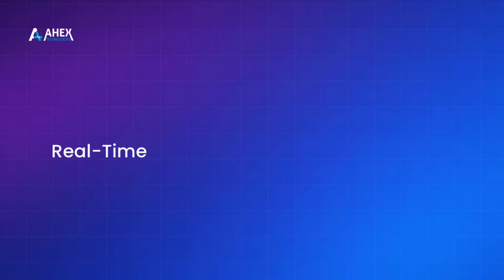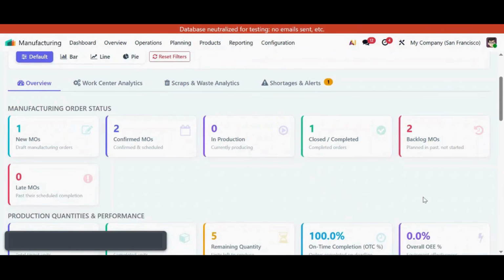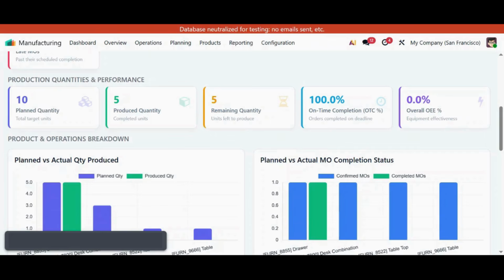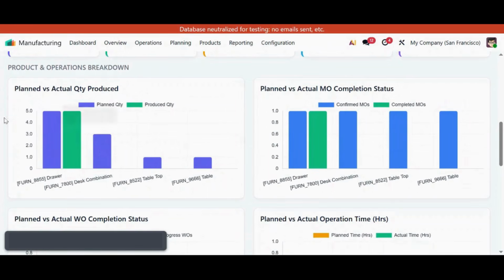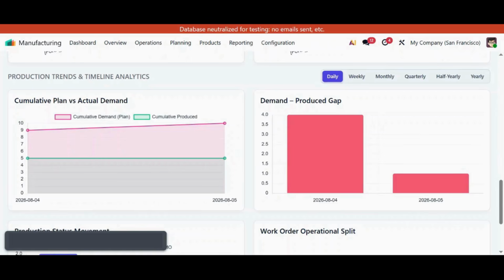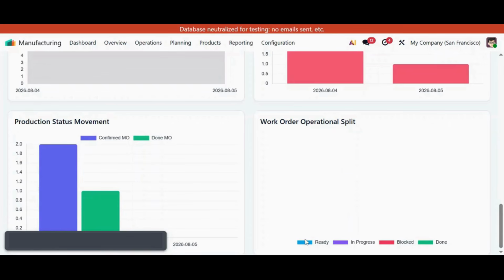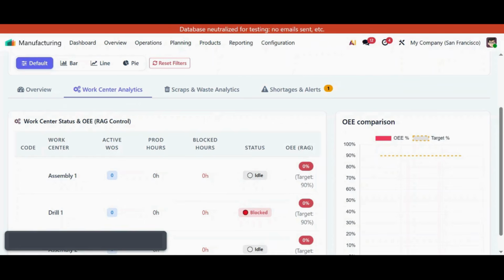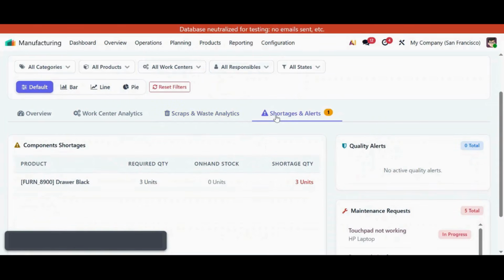Advanced Manufacturing Dashboard for Odoo | Real-Time KPI & Production Reports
Monitor Your Entire Manufacturing Operation from One Live Dashboard

Tired of pulling separate reports or asking someone on the floor just to know how production is really running? In most Odoo manufacturing setups, that visibility gap costs you time — and sometimes, missed deadlines.

Advanced Manufacturing Dashboard for Odoo by Ahex Technologies fixes that. It's a real-time manufacturing intelligence layer built on top of Odoo — bringing live production status, work centre utilization, OEE (Overall Equipment Effectiveness), scrap & waste tracking, and material shortage alerts onto a single live screen. No switching tabs. No waiting on someone else's update.

This Odoo Manufacturing Dashboard is built for Production Managers, Work Centre Supervisors, Plant Heads, and Manufacturing Teams who want real-time shop floor visibility, OEE tracking, and production KPI reporting — without manual spreadsheets or delayed reports.

🔹 What You'll See in This Odoo Manufacturing Dashboard Demo:
✅ Real-time manufacturing order status: Draft, Confirmed, In Production, Closed, Backlog & Late MOs
✅ Planned vs Produced vs Remaining quantity tracking
✅ On-Time Completion (OTC) % and OEE (Overall Equipment Effectiveness) calculation
✅ Planned vs actual production quantity, completion status & work order status
✅ Planned vs actual operation time tracking
✅ Cumulative demand vs production chart (spot shortfalls before they escalate)
✅ Daily demand vs production gap analysis
✅ Production order movement: confirmed vs completed MOs over time
✅ Work order operational split: Ready, In Progress, Blocked, Done
✅ Work centre analytics: active work orders, production hours, blocked hours, OEE by work centre
✅ Scrap & waste tracking: draft vs validated scrap records, scrap quantity by product
✅ Material shortage alerts by product and quantity

📊 Perfect Odoo Manufacturing Reporting Tool for Production Managers, Plant Supervisors, Operations Heads, and Manufacturing Businesses running Odoo who want instant, accurate shop floor visibility — available now on the Odoo App Store.

or
Get Advanced Manufacturing Dashboard on the Odoo App Store:
Search "Advanced Manufacturing Dashboard" by Ahex Technologies on the Odoo Apps Store.

📩 Have questions or need a custom Odoo Manufacturing solution?

Visit ahex.co to explore more Odoo plugins, modules, and implementation services.

Ahex Technologies is an official Odoo Silver Partner specializing in Odoo implementation, customization, and plugin development for manufacturing and production-based businesses worldwide.

👍 Like this video if it helped you understand real-time manufacturing tracking in Odoo

Chapters:
The Problem: No Shop Floor Visibility
Introducing the Advanced Manufacturing Dashboard
Manufacturing Order Status: Draft, Confirmed, In Production, Closed
Backlog & Late MO Tracking
Planned vs Produced Quantity & OTC %
Understanding OEE (Overall Equipment Effectiveness)
Product & Operation Breakdown Charts
Cumulative Demand vs Production & Gap Analysis
Production Order Movement Tracking
Work Order Operational Split
Work Centre Analytics & OEE Comparison
Scrap & Waste Tracking
Material Shortage Alerts
Where to Get the App